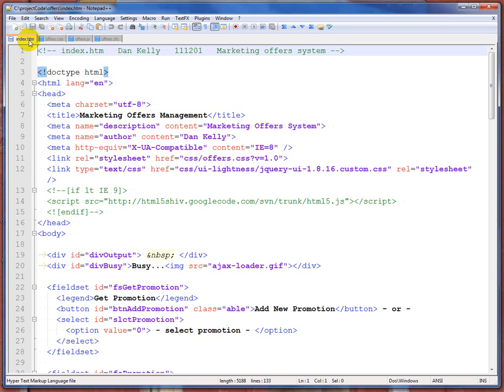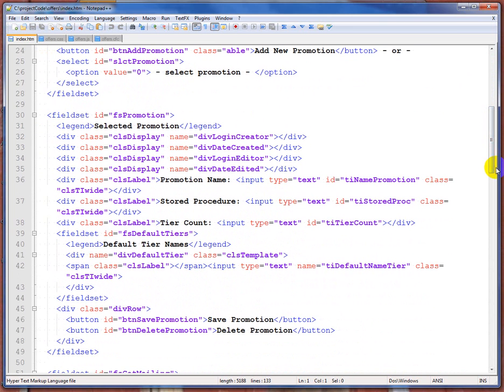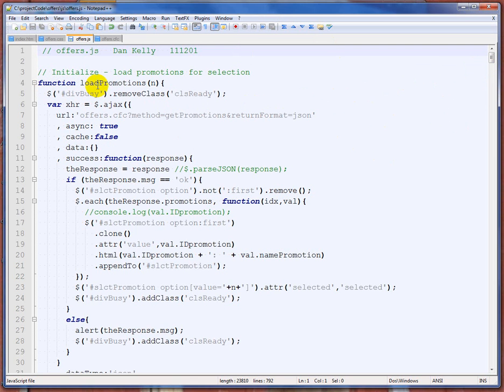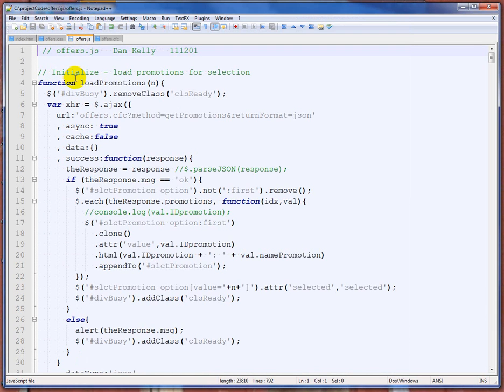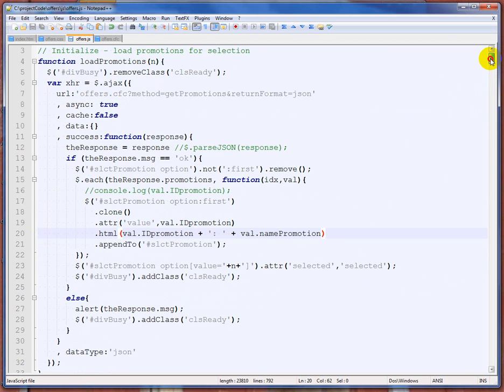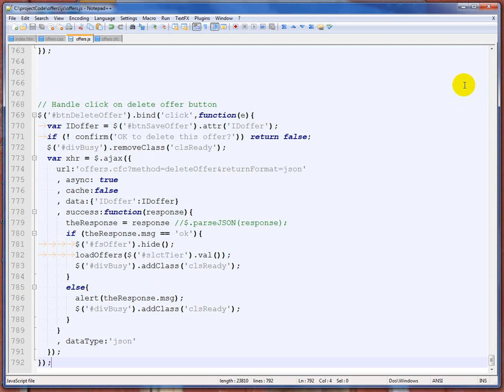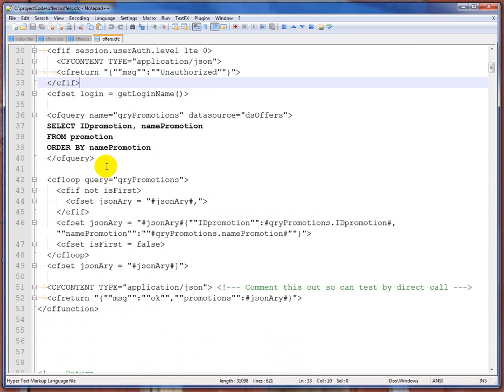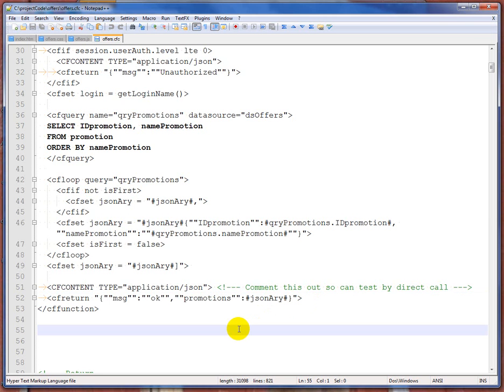jQuery centric approach to web application development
Programmer describe jQuery centric approach to web application development